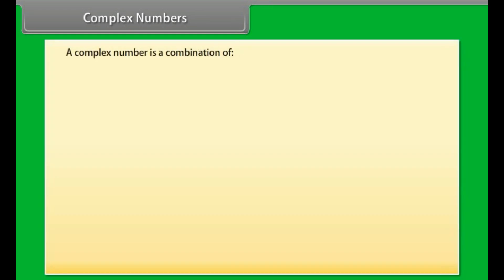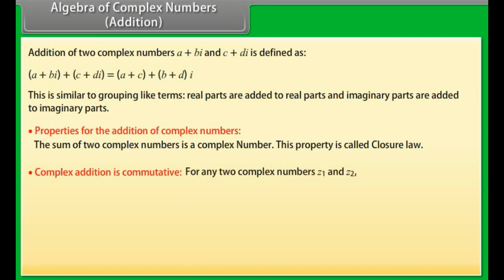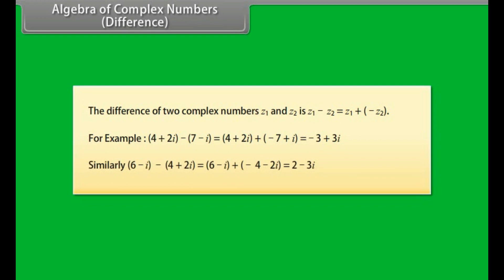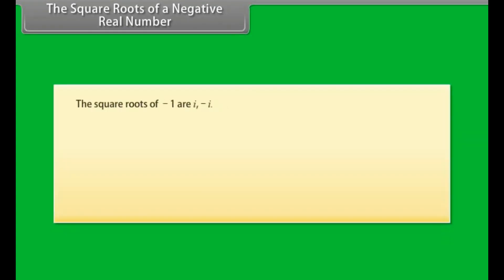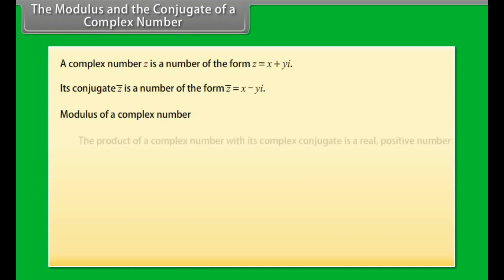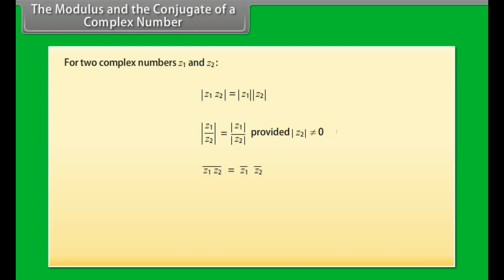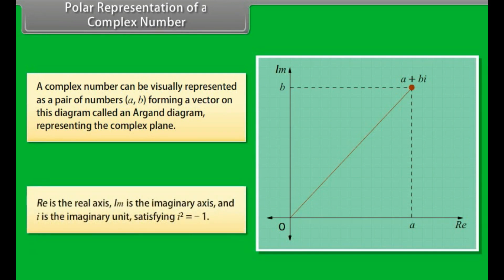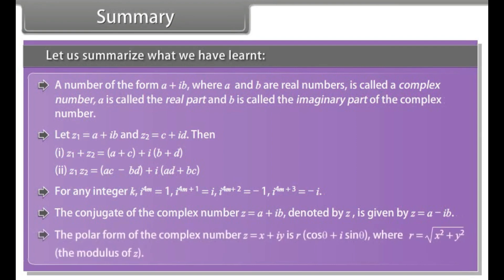CBSE Class 11 || Maths || Complex Numbers || Animation || in English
CBSE Class 11 || Maths || Complex Numbers || Animation || in English @digitalguruji3147